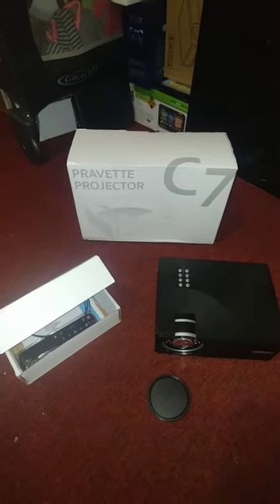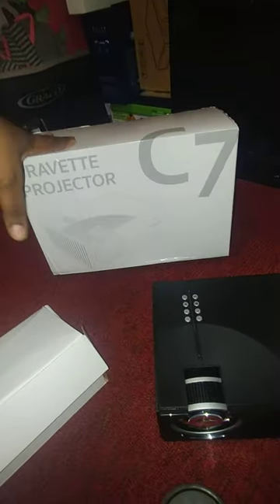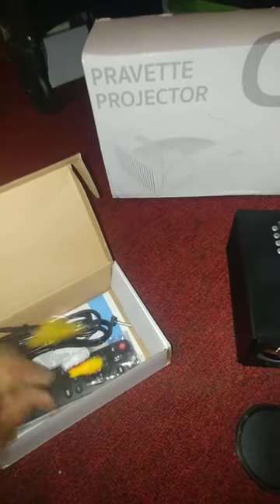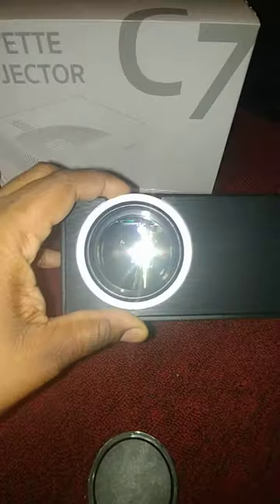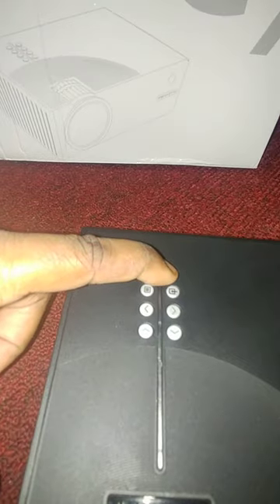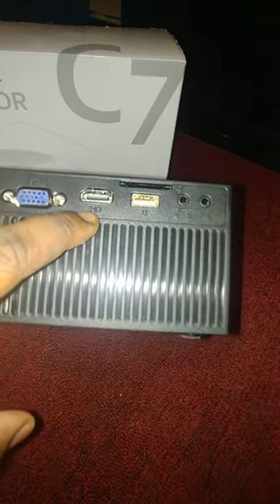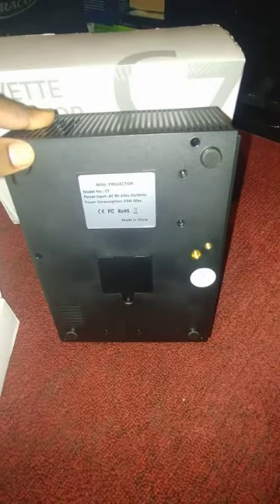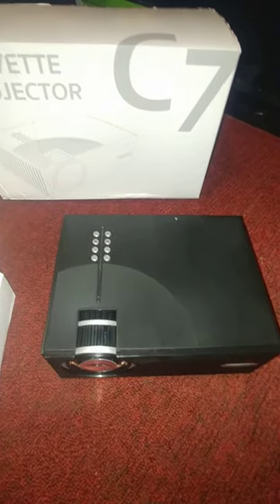Pravette Mini Projector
Here is just a small unboxing video of the Pravette Mini Projector. It uses many input sources.